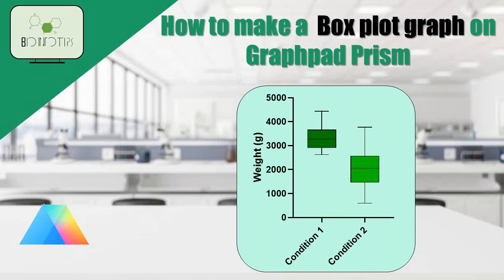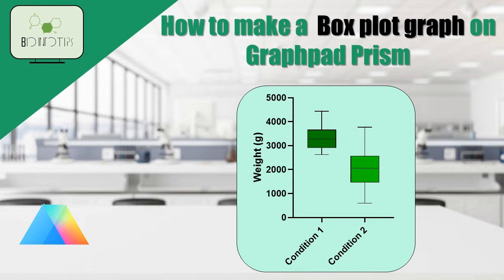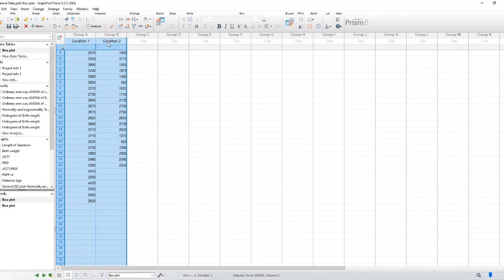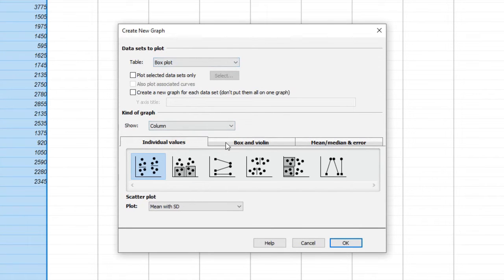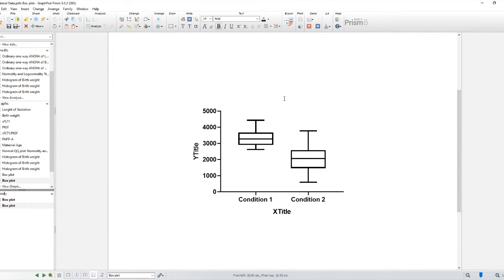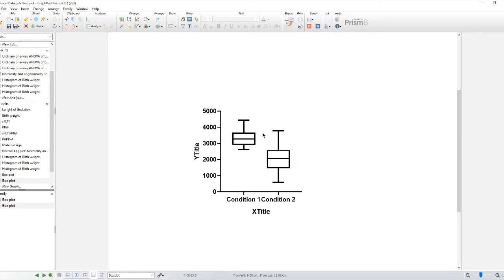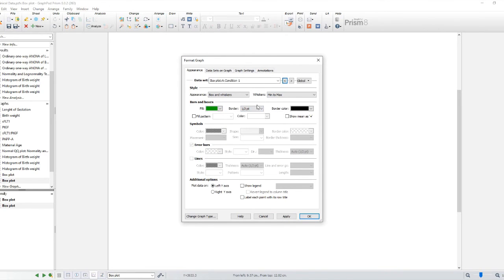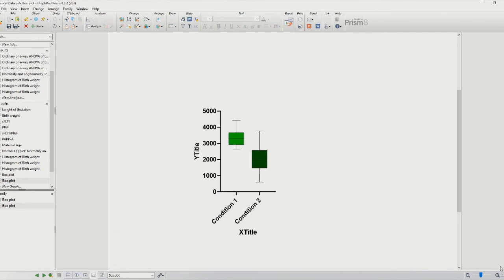How to make a publication ready Box Plot using GraphPad Prism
In this video you will learn how to make a beautiful Box plot graph of your data using GraphPad Prism